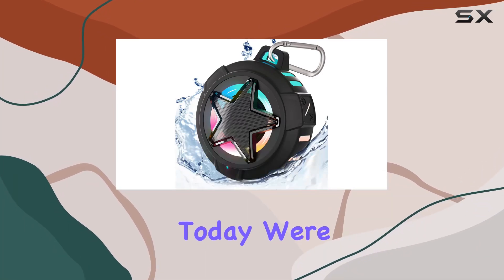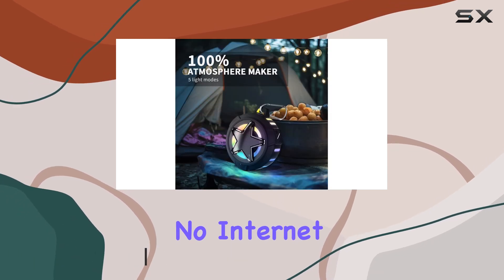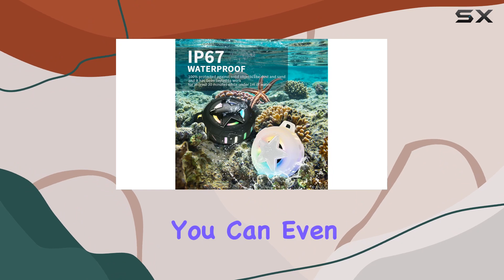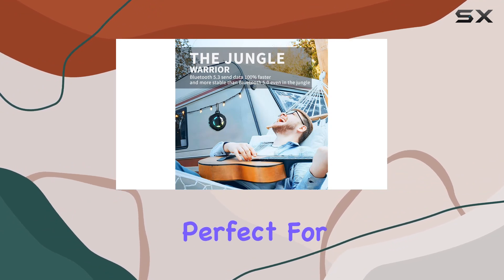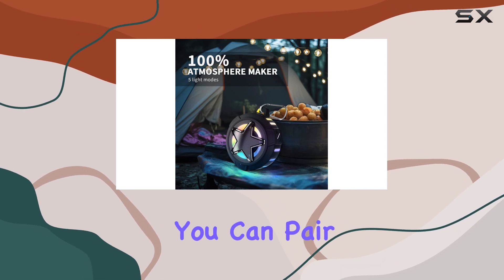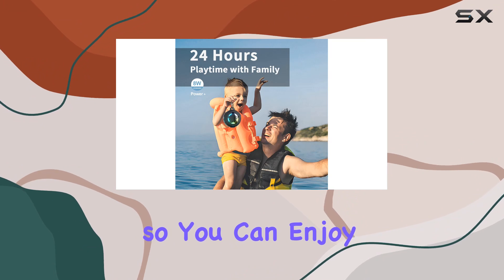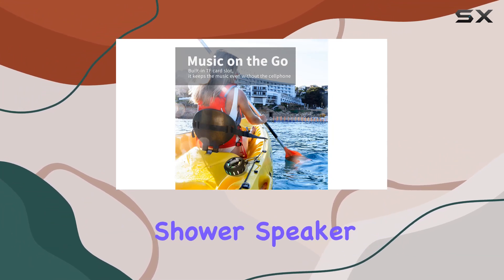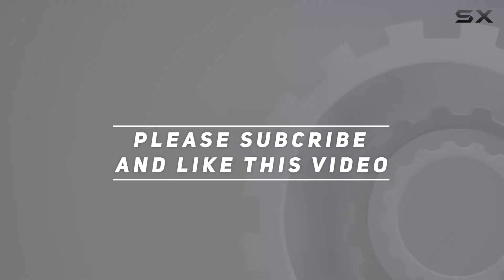Eboda B18P Star Bluetooth Shower Speaker Review with LED Lights - Upgraded Audio for Outdoor Fun!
0:00 Intro
0:06 Review

Things that we mentioned in this video:
EBODA Bluetooth Shower Speaker, : B0CG22VNRG